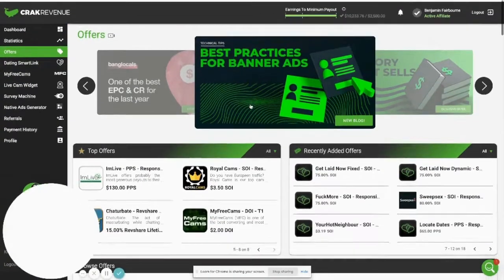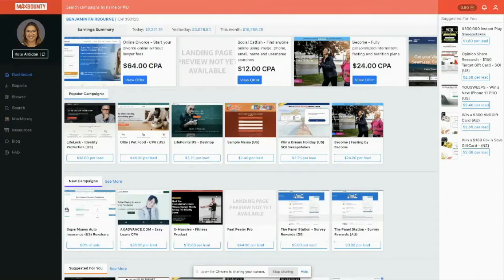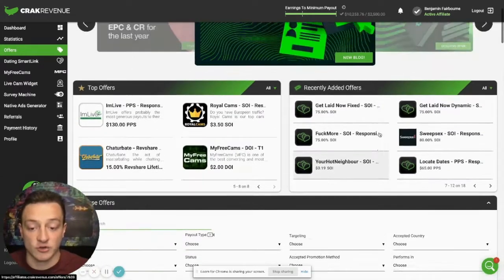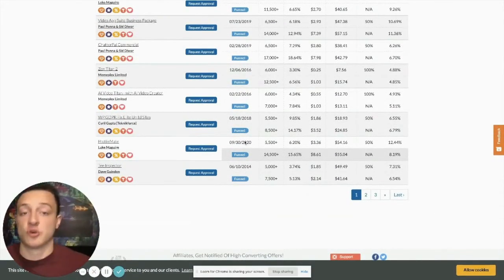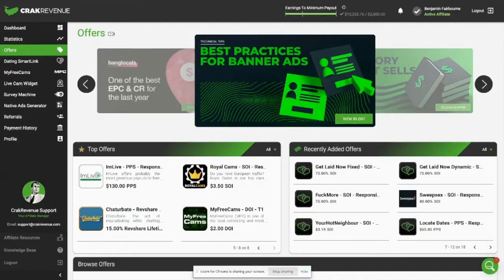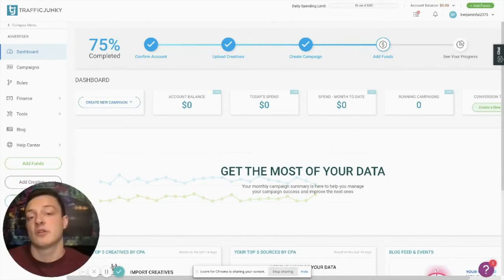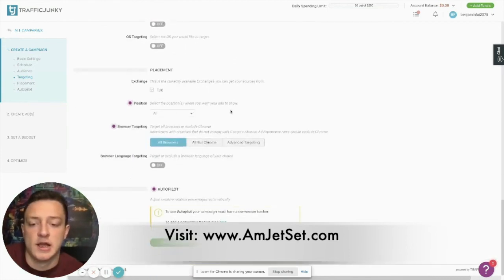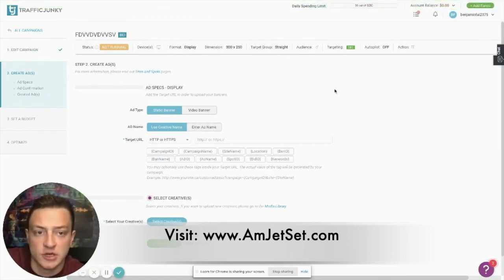Make Money Easy With TrafficJunky, JVZOO And WarriorPlus (Fast Method)